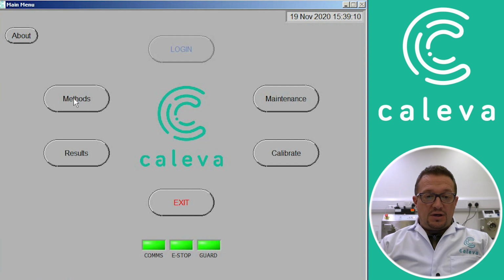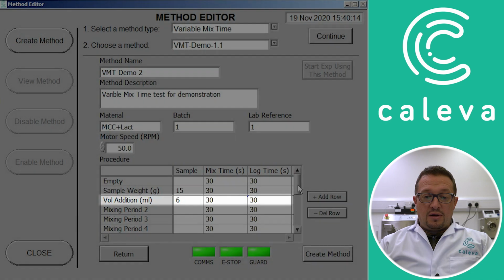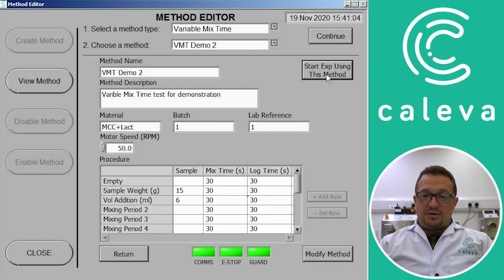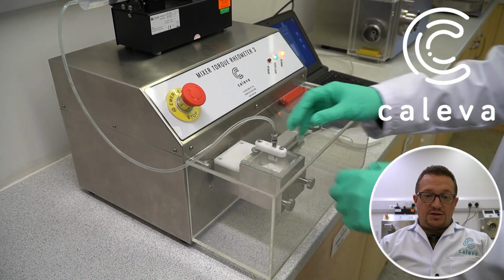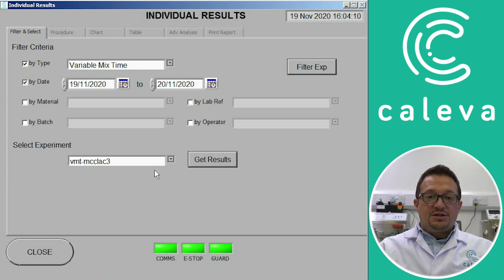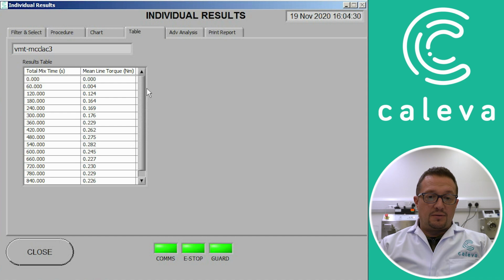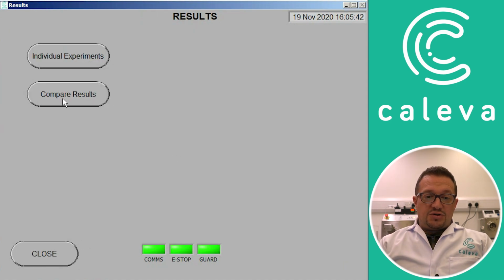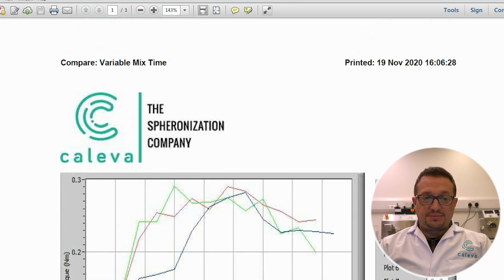Caleva MTR Variable Mix Time Test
Using the Caleva Mixer Torque Rheometer you can avoid under or over mixing your wet mass for tablets or pellets. This is a test for formulation development, scale up and IPC.